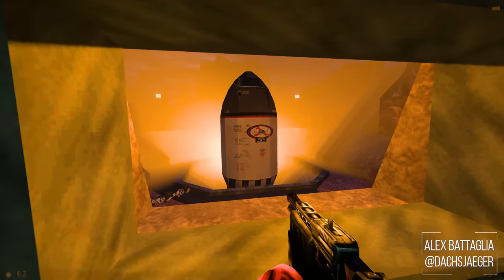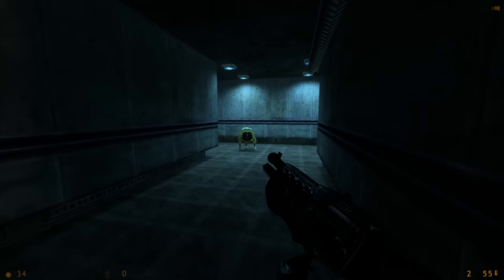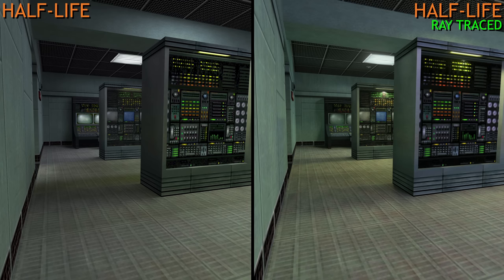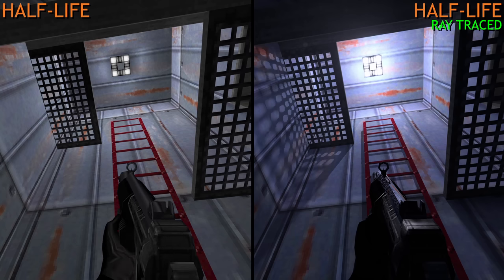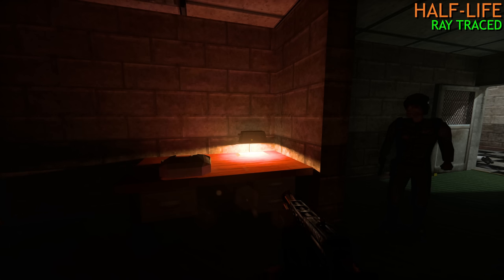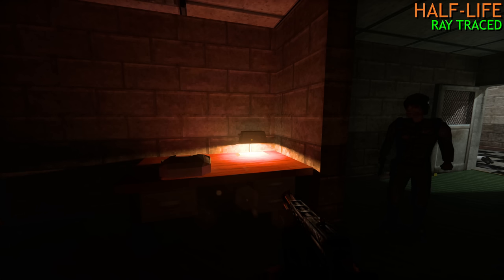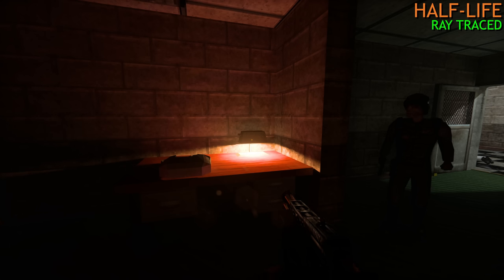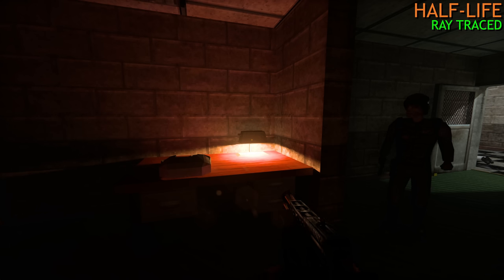Half-Life: A Full RT/Path-Traced Upgrade For The OG PC Classic Tested!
The maker of ray traced versions of Serious Sam, Doom, and Quake - Sultim Tsyrendashiev - returns with a fully path-traced upgrade to the classic Half-Life, a free mod for owners of the game. So how does it work, and what makes the original game such a suitable candidate for a full RT upgrade? Alex Battaglia gets to grips with the mod.

00:00:00 Introduction
00:01:18 How to get the mod
00:02:25 Why Path Tracing works with Half-Life
00:05:08 Direct Lighting
00:07:08 Global Illumination & Emissive Lighting
00:10:33 Added Reflections & Materials
00:14:25 Added Volumetric Lighting & Configurability
00:17:00 Performance and IQ Considerations
00:19:38 Conclusion